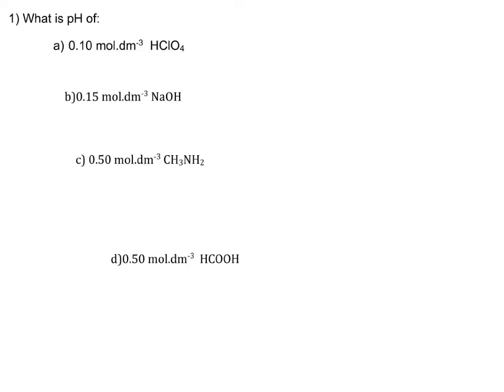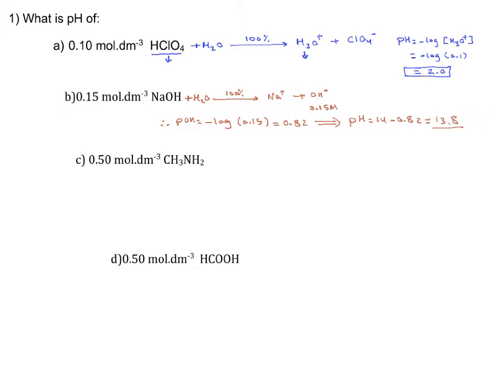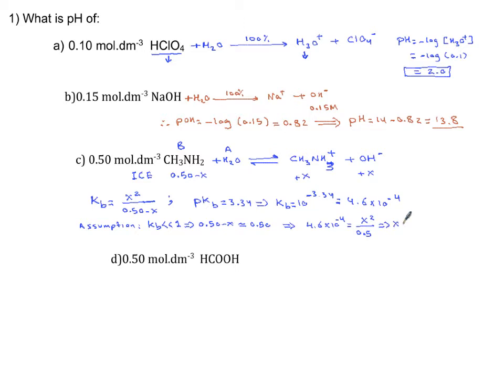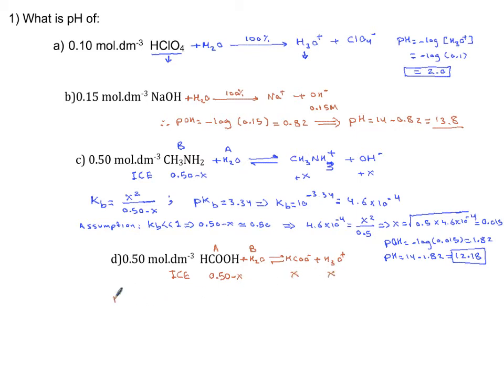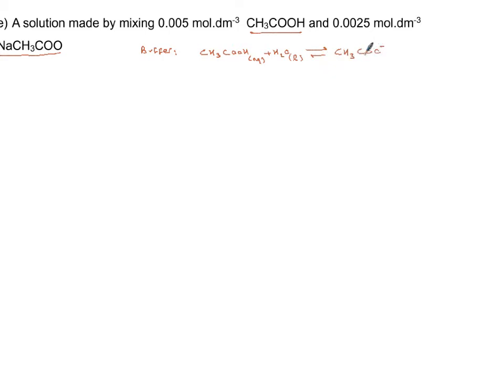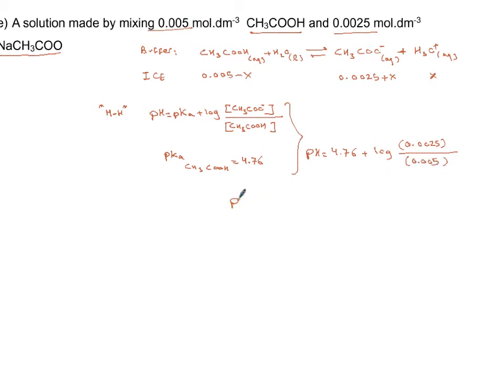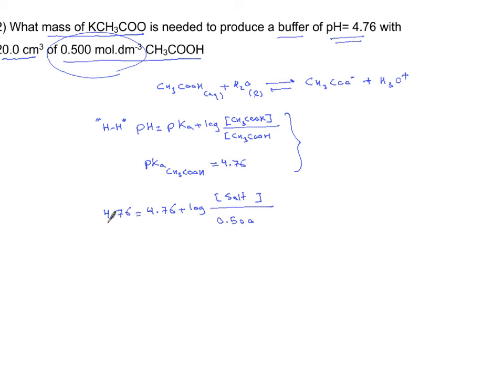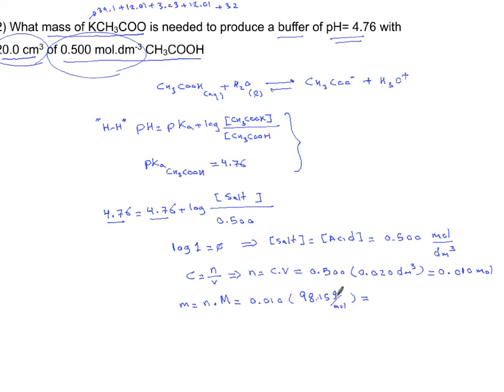acid quest questions 1 and 2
typical calculations in acids and bases part 1